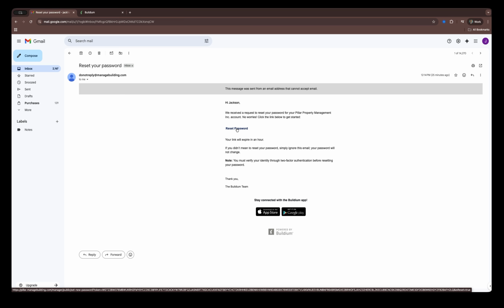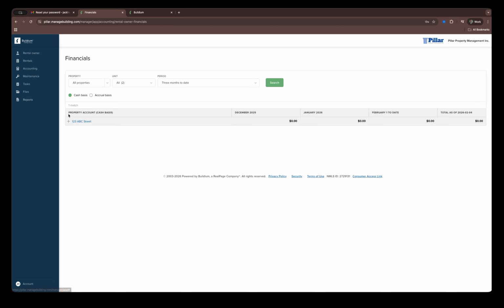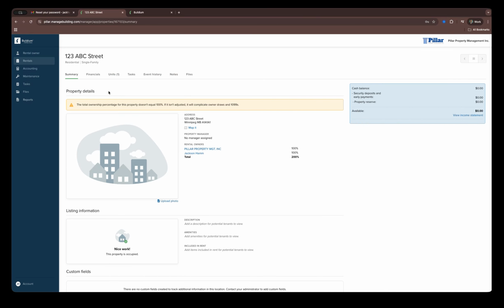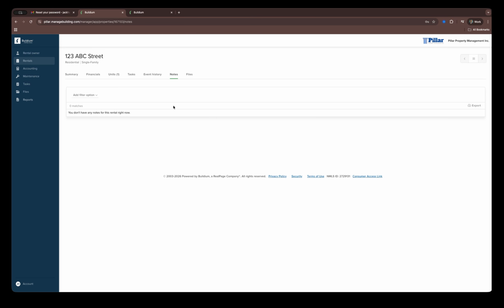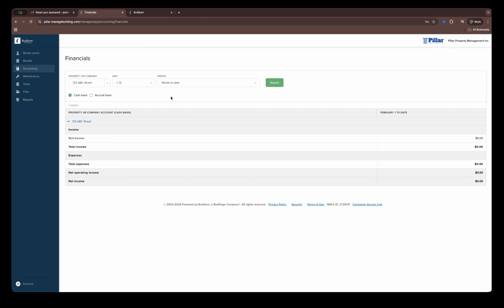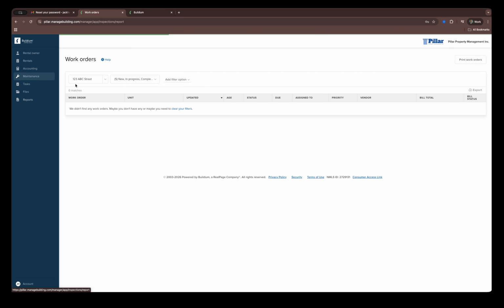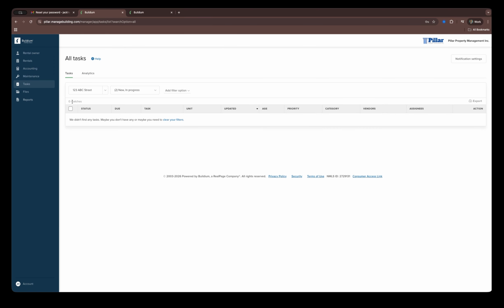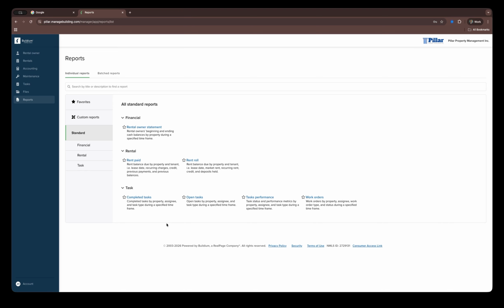Portal Tutorial: LANDLORDS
🔻ABOUT Pillar Property Management🔻
Pillar Property Management is a full-service property management company serving Winnipeg and surrounding Manitoba communities. They handle leasing, rent collection, maintenance, tenant screening and financial reporting for single-family homes, multi-family units, condos and commercial properties. Their experienced team focuses on maximizing investor ROI while giving owners peace of mind by managing all day-to-day rental responsibilities professionally.

Pillar Property Management
591 Marjorie St
Winnipeg, MB R3H 0S8